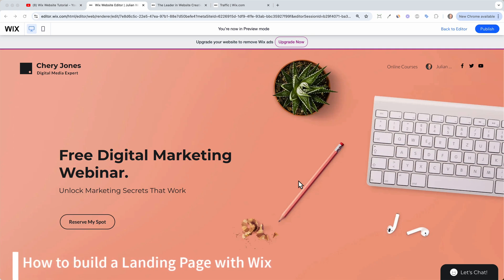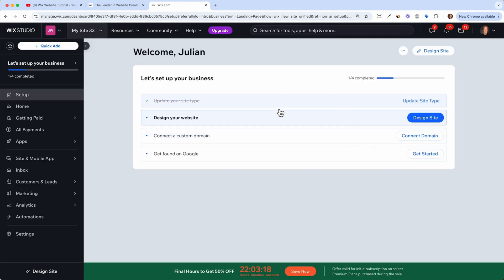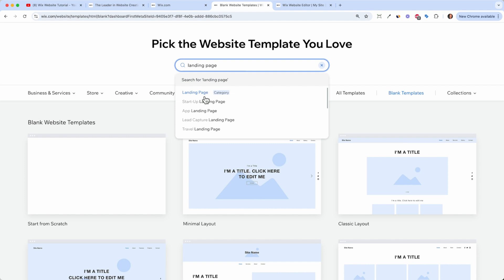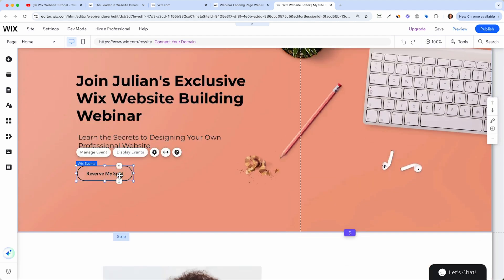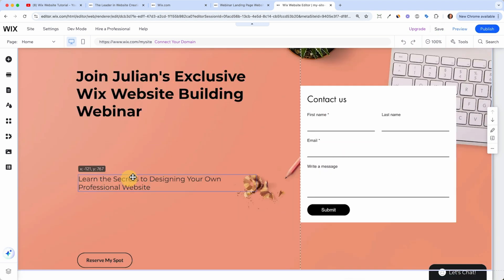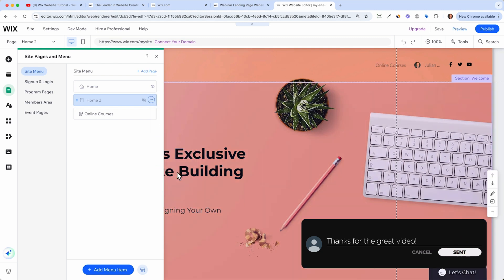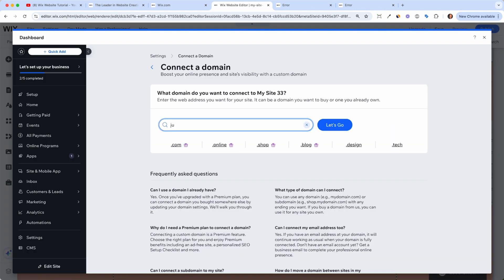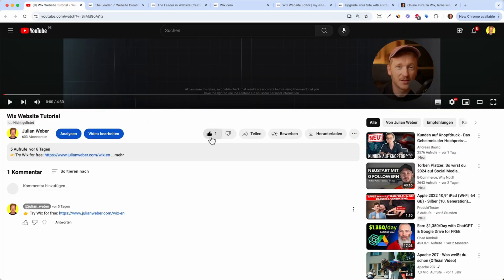Wix Landing Page Tutorial 2026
In this Wix Landing Page Tutorial, I'll show you step by step how to create a landing page with Wix. Whether you're promoting a product, capturing leads, or showcasing a service, I'll guide you through the process of building a high-converting landing page.

From choosing the right template to customizing the design and optimizing for conversions, this tutorial will help you create a professional landing page that stands out.

📌 What You'll Learn:
How to choose the best Wix template for your landing page.
Customizing your landing page design to match your brand.
Adding call-to-actions (CTAs) and other elements to boost conversions.